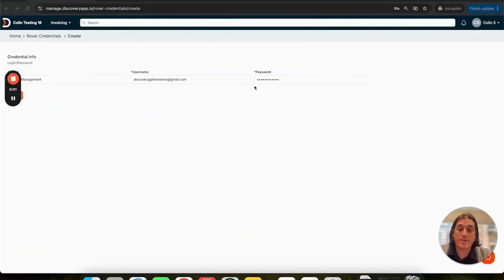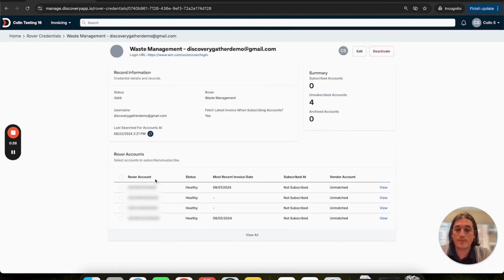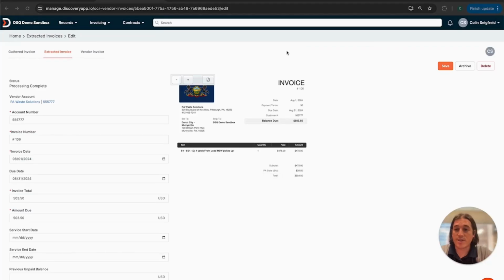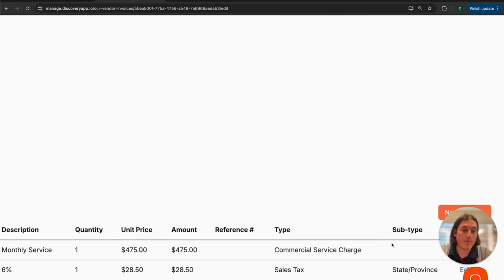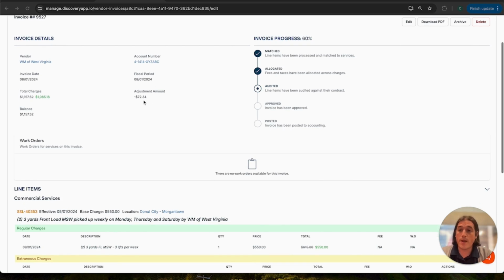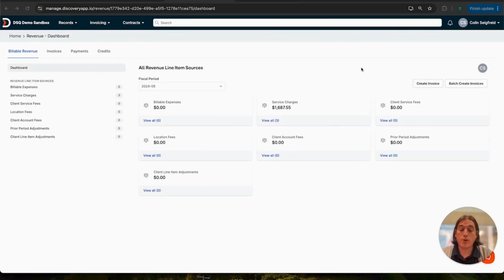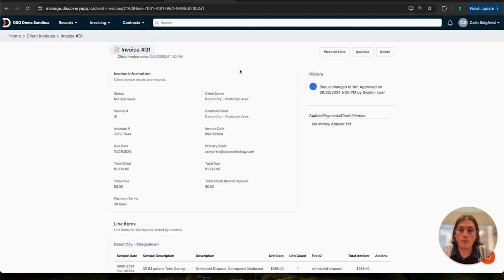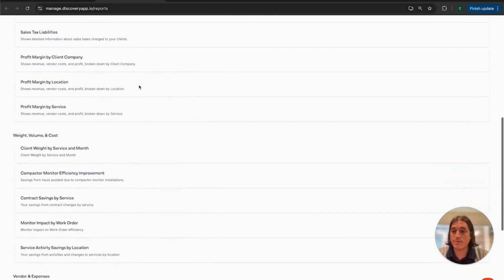Waste Management Software Demo | Explore Discovery's Invoice Automation Features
Discovery provides waste management invoice automation so brokers can spend less time juggling invoices and more time maintaining and growing their customers.

Product Manager Colin Seigfreid provides a walk-through of Discovery’s most impactful waste management software features. Those include:

- Gather: Automatically gather vendor invoices for you and eliminate signing into multiple vendor portals
- Extract: Eliminate manual data entry with the instant extraction and categorization of waste invoice line item data
- Audit: Automatically compare rates to vendor contracts to request waste invoice credits
- Revenue: Sends customer invoices with 100% AR included
- Reporting: Quickly access impact and sustainability reports that comply with Universal Standards and the GRI Materials Topics 3 for disclosure criteria

Ready to learn more about Discovery’s waste management invoice automation? Visit discoveryapp.io to explore more features.